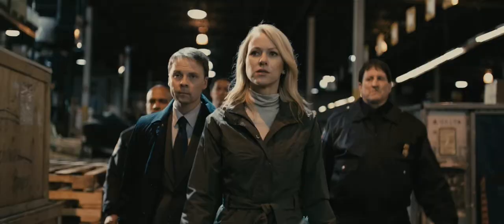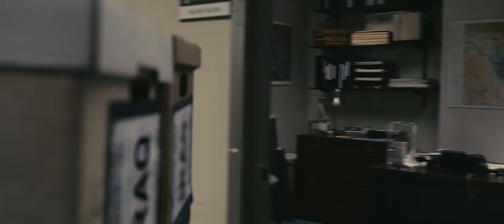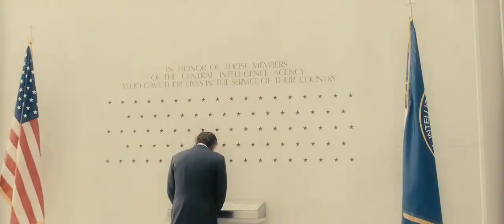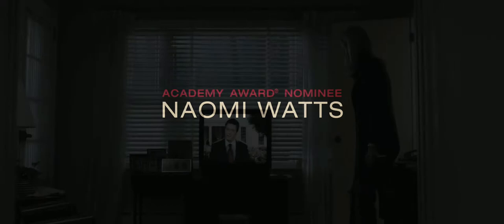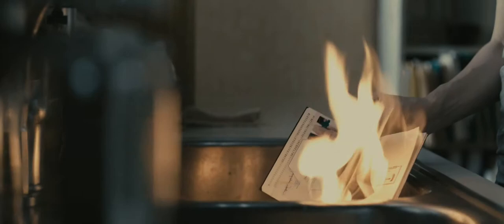Fair Game Trailer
The Trailer for Doug Liman's spy drama "Fair Game" starring Naomi Watts, Sean Penn, Noah Emmerich, Liraz Charchi, and Nicholas Sadler.